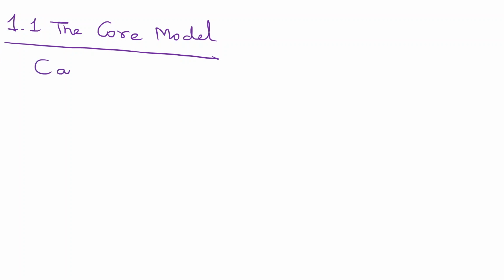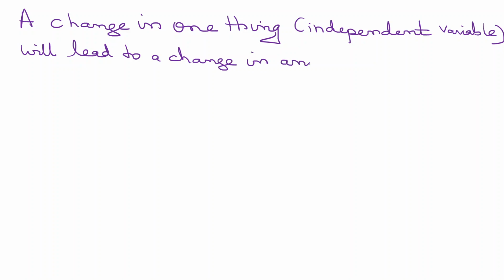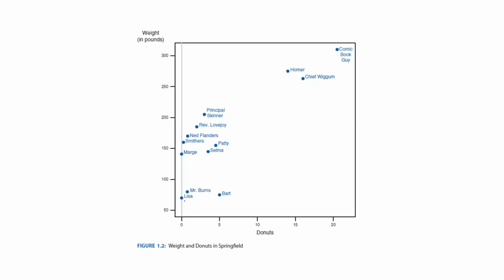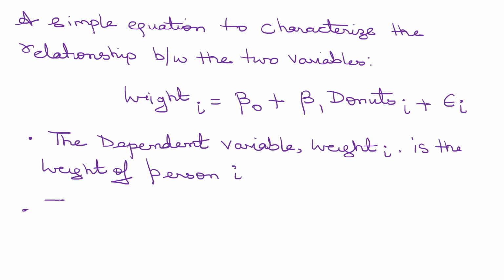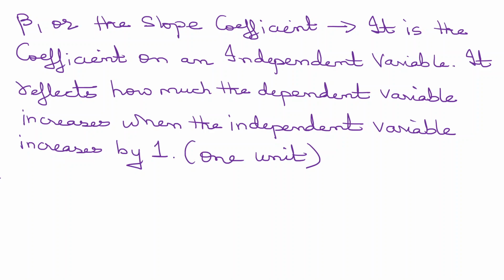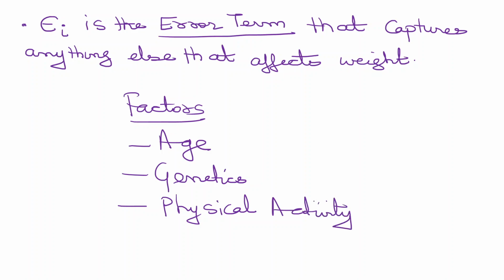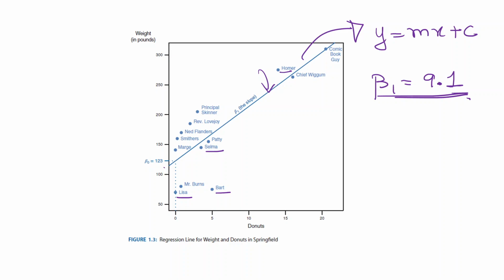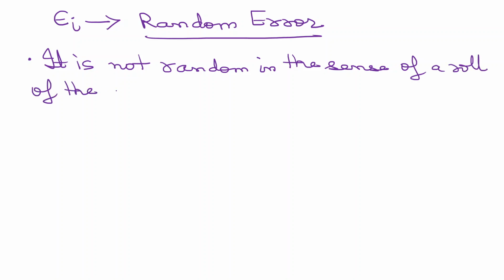Econometrics:1.1_The Core Model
This video discusses the core model that we will be using throughout the course.